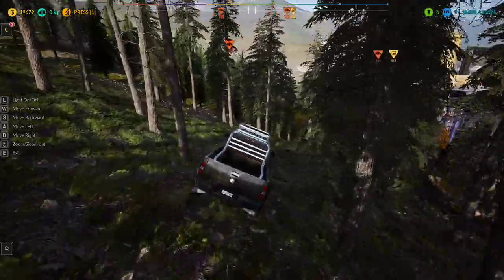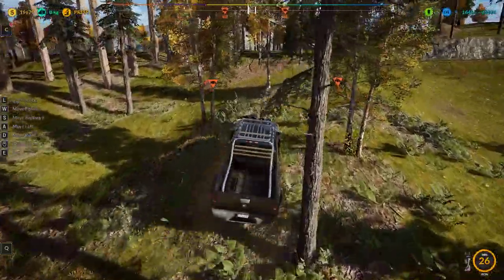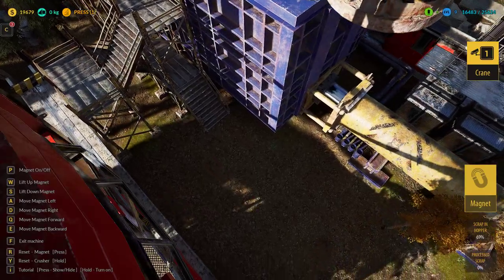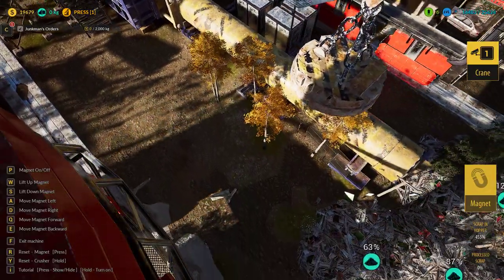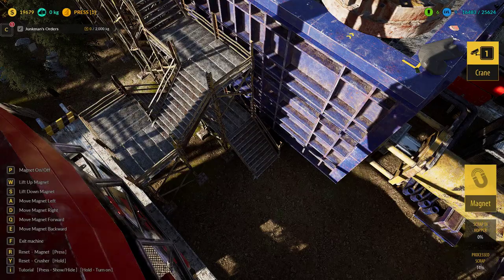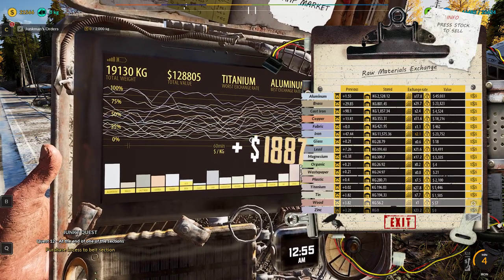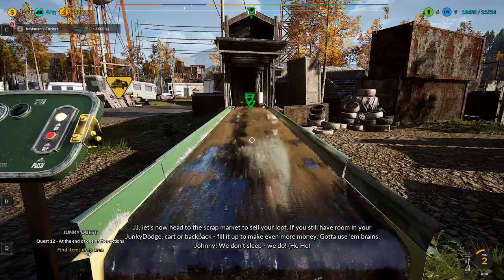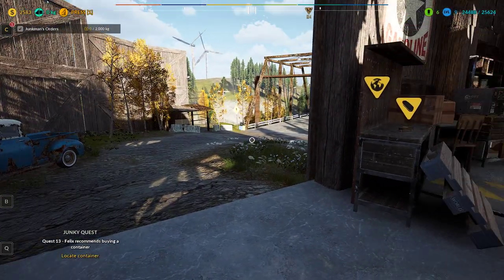Junkyard Simulator 2024 - Finding Veichles and the Conveyor Belt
This time I look for veichles for the Stationary Press using the map. This makes money to buy the Conveyor Belt. Getting firther along in the quest chain...